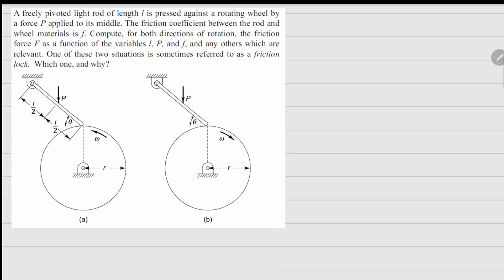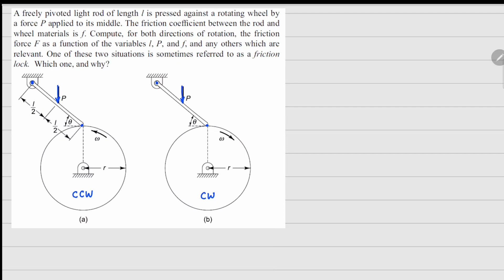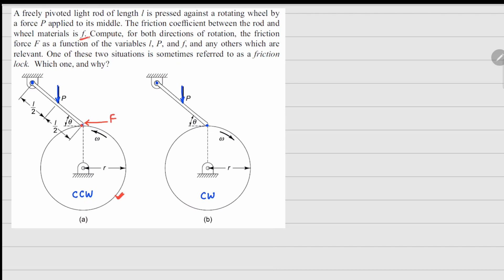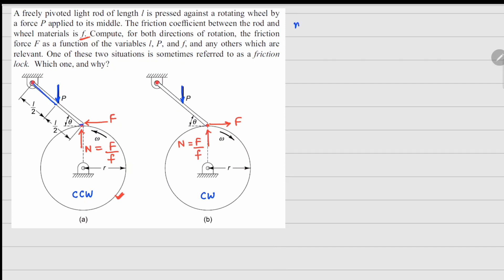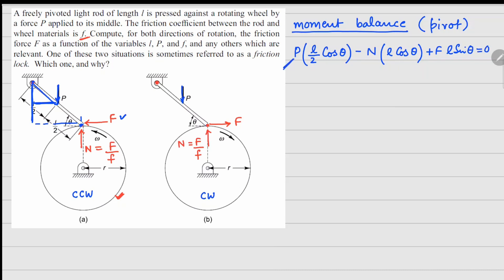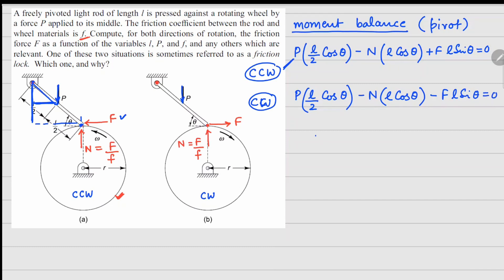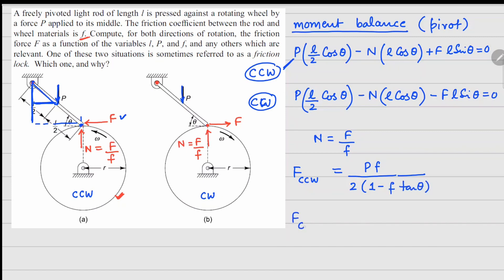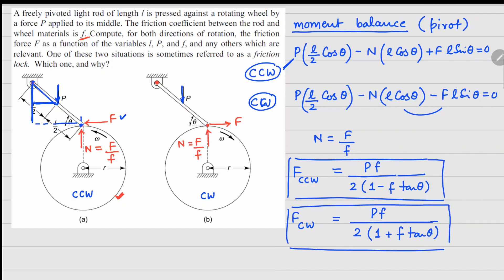Problem 1.25 | Fundamental Principles of Mechanics | Mechanics of Solids | Crandall, Dahl, Lardner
A freely pivoted light rod of length l is pressed against a rotating wheel by
a force P applied to its middle. The friction coefficient between the rod and
wheel materials is f. Compute, for both directions of rotation, the friction
force F as a function of the variables l, P, and f, and any others which are
relevant. One of these two situations is sometimes referred to as a friction
lock. Which one, and why?